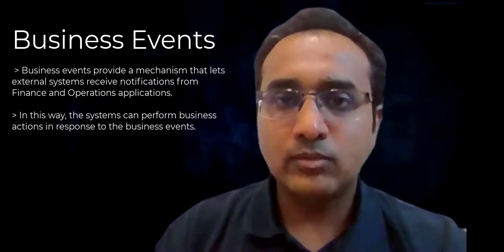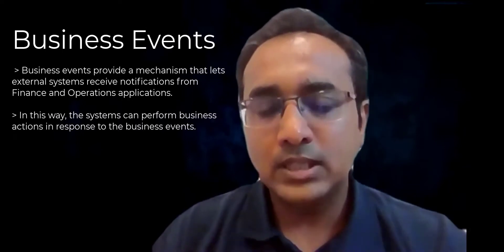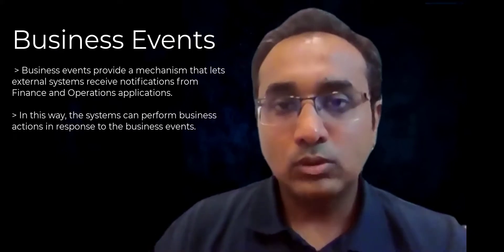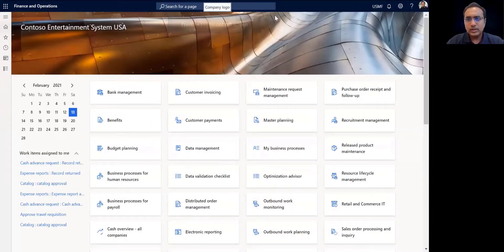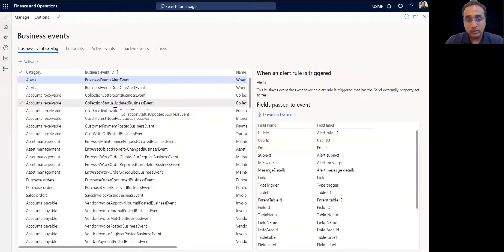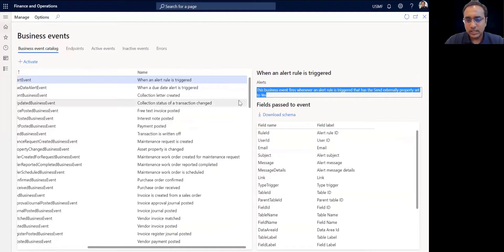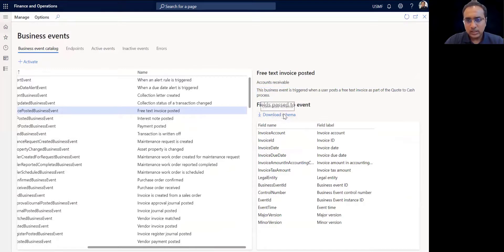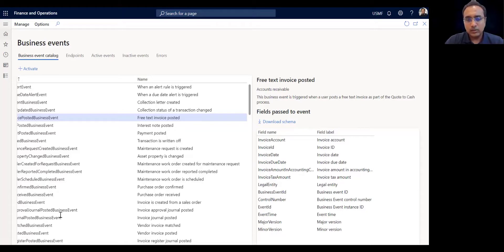EP09 Business Events in D365 FinOps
In this video Rachit Garg provides a brief overview on Business Events Framework for Dynmaics 365 FinOps.